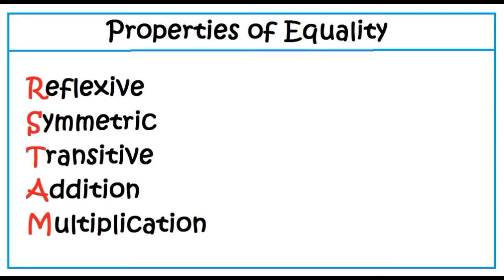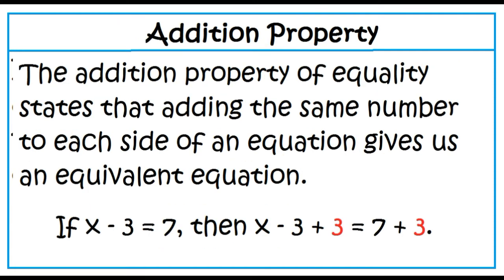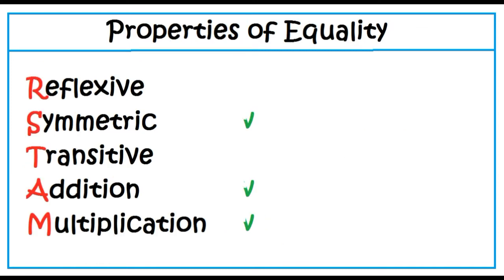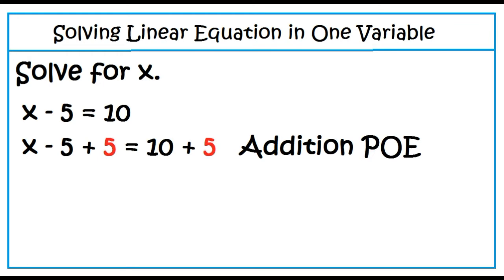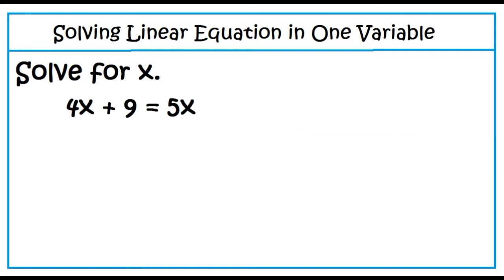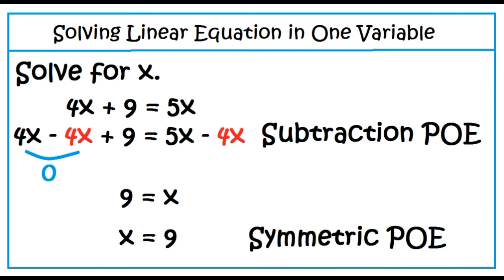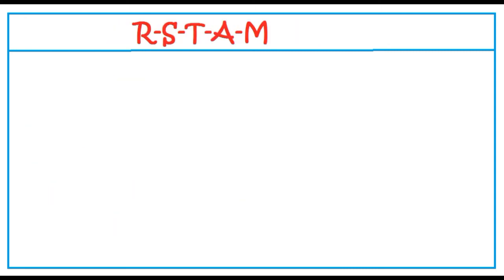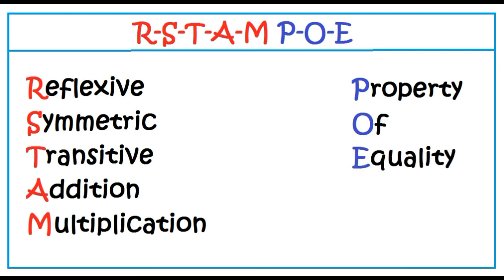Solve Linear Equation in One Variable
Solve linear equation in one variable using the properties of equality.